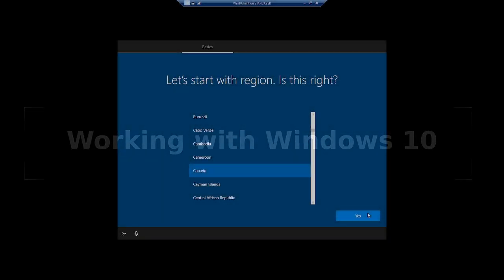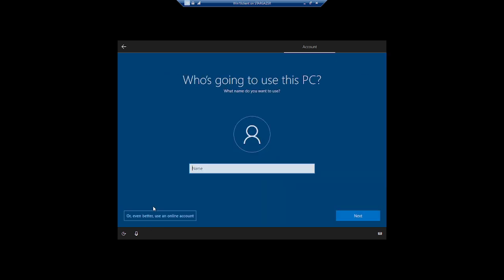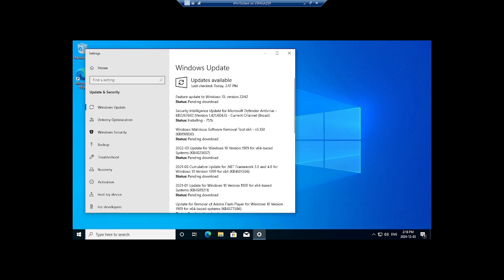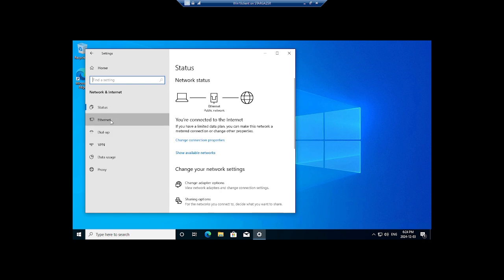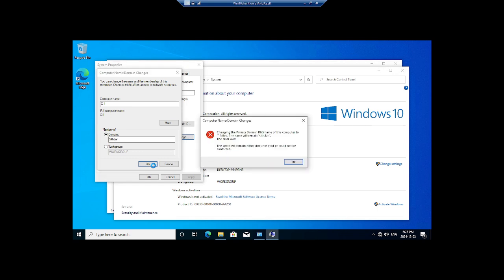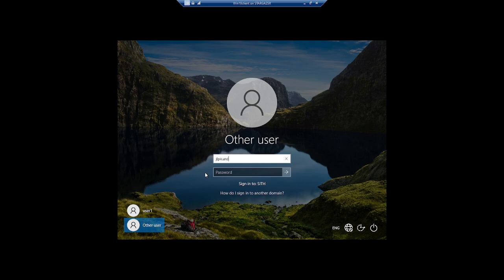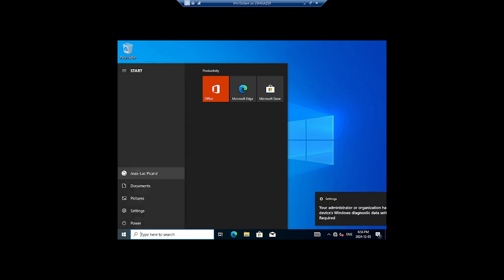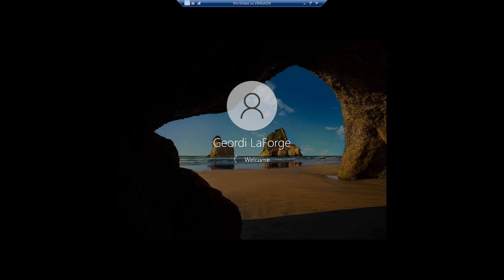Working with Windows 10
In this video I show you how to work with Windows 10 User accounts. We will be adding accounts via Server 2019 and disabling user accounts.